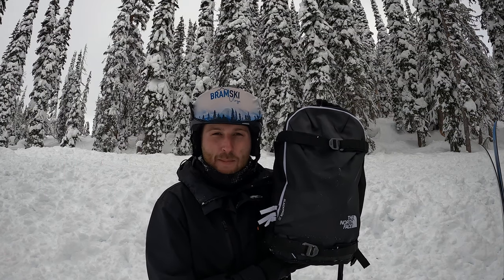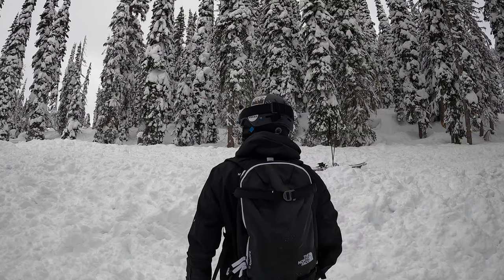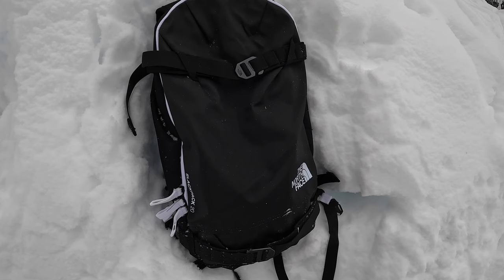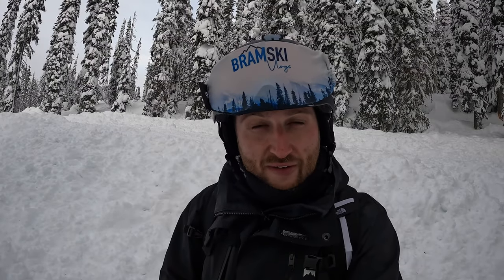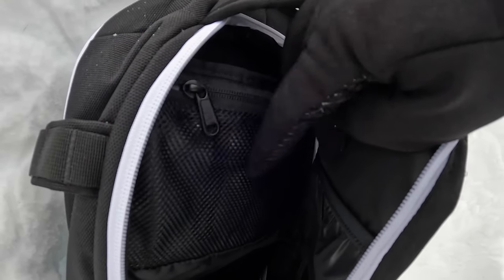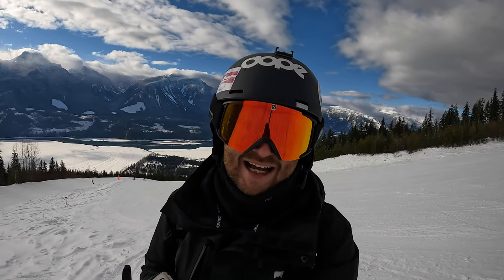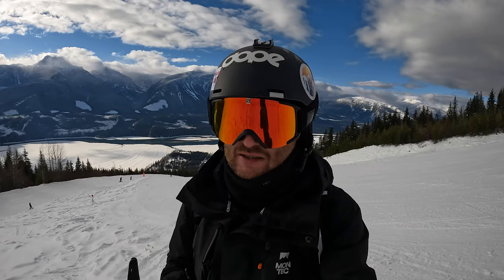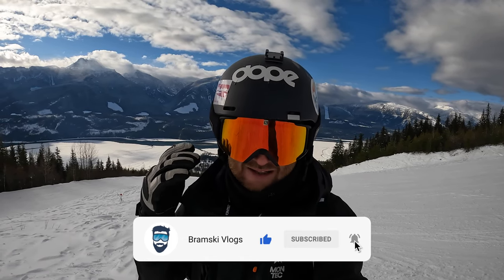Slackpack 20 Northface Review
In this video I review the Slackpack 20 from Northface. This is a backpack designed for skiing or snowboarding in slackcountry. It can also be used for resort skiing. Would you buy this backpack?

Chapters:
00:00 Backpack Design
00:25 Back Features
01:02 Front Features
01:26 Diagonal Ski Carry System
02:09 Water Resistance
02:29 Secret Pocket
03:01 Backpack Look
03:10 Backpack Rating